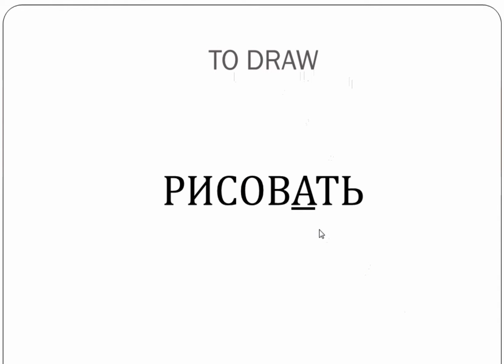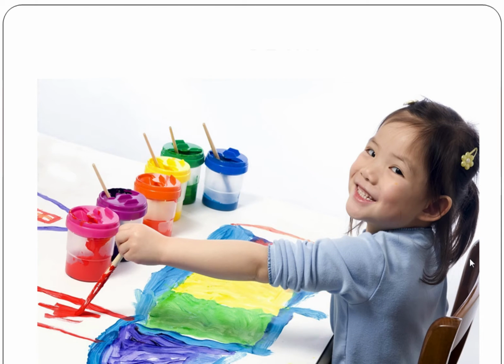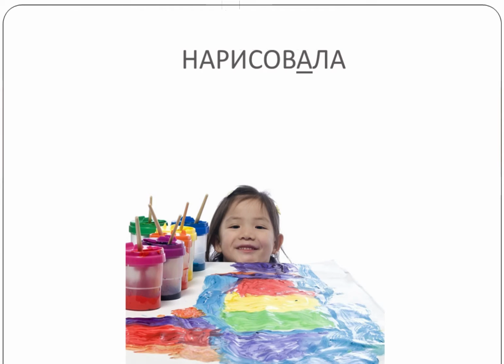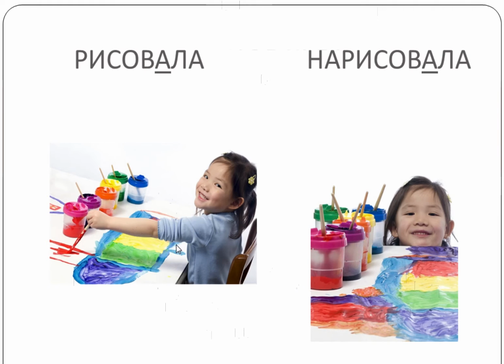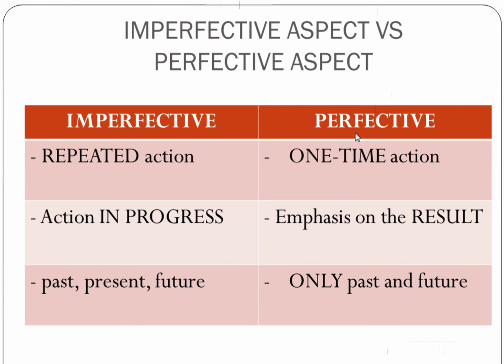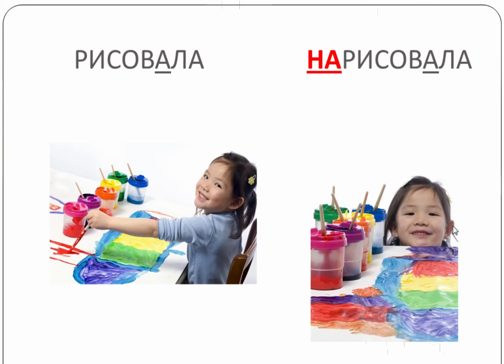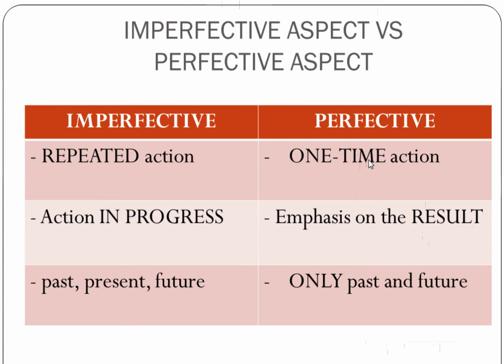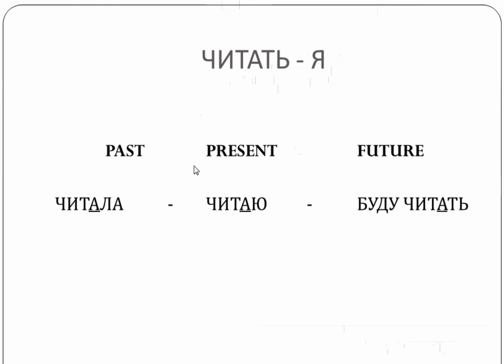Verbal Aspect (Video 1)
Perfective & imperfective aspect of the Russian verb.